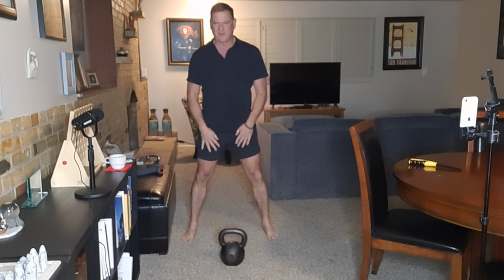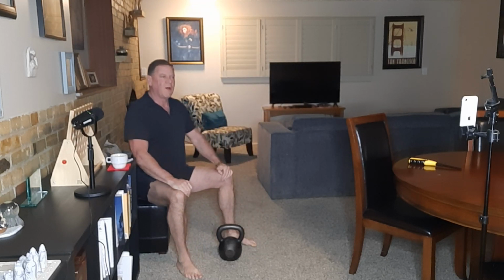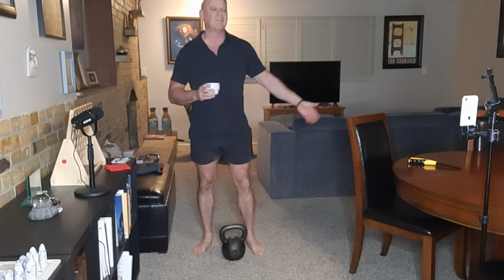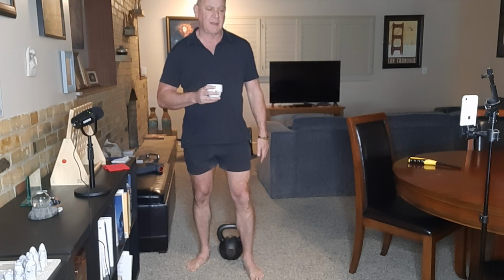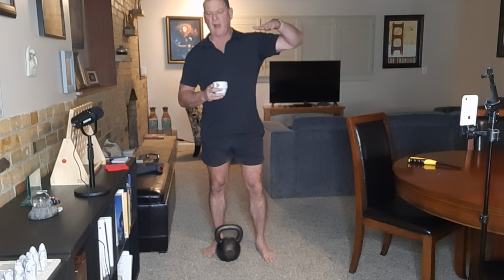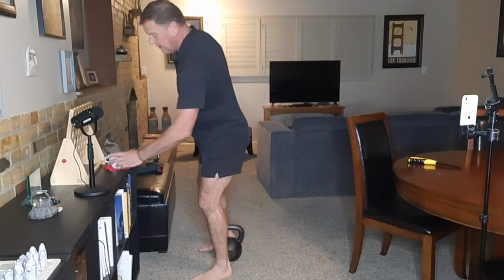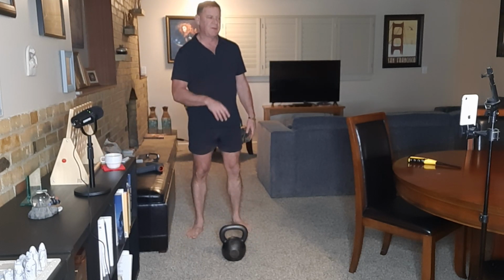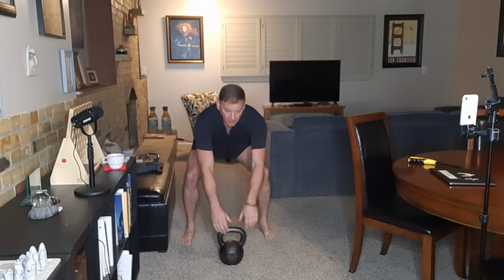2022 - 10,000 Kettlebell Swing Challenge - Day 4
Use code NEWYEAR on danjohnuniversity.com to receive 3 months access for $29.